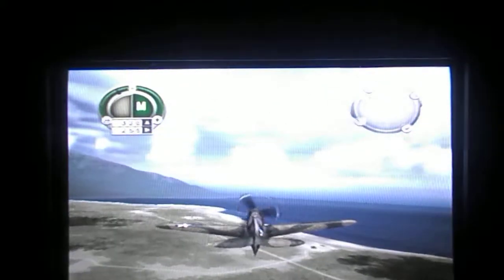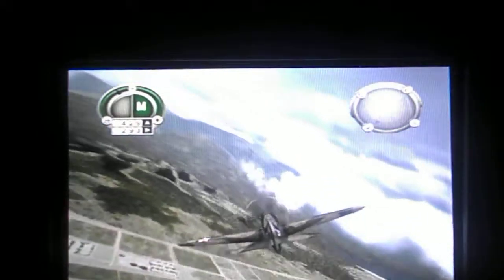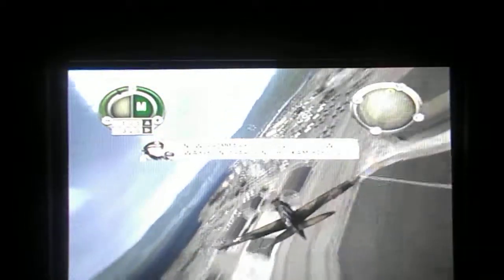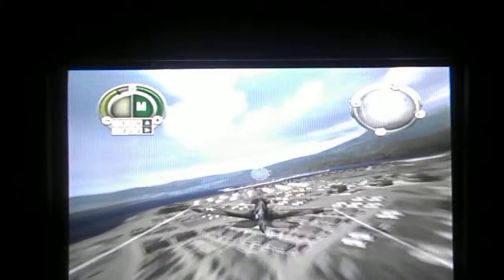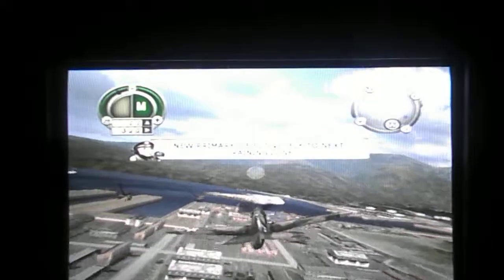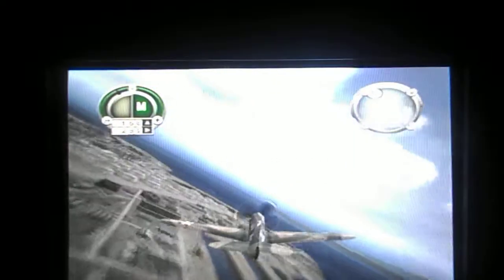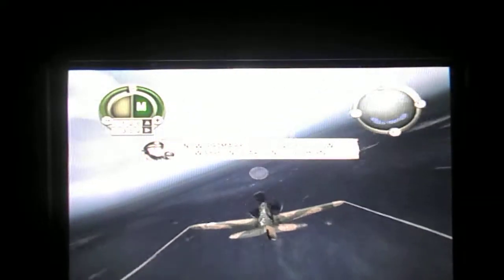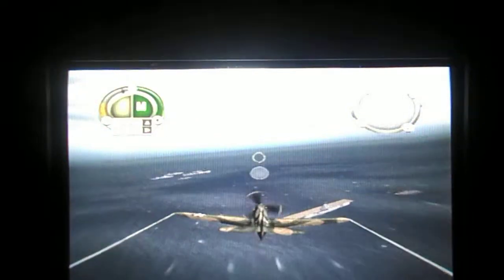Heroes of the pacific tutorial part 2.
If you have any thoughts or suggestions, after watching this video.
All music, is in game. all music copyrighted is not mine, and not being endorsed by me. so check out there channels. thank you! ;)